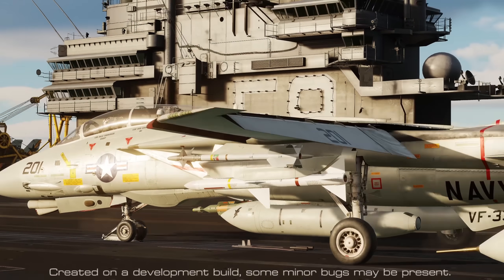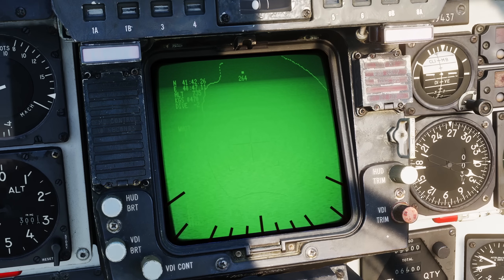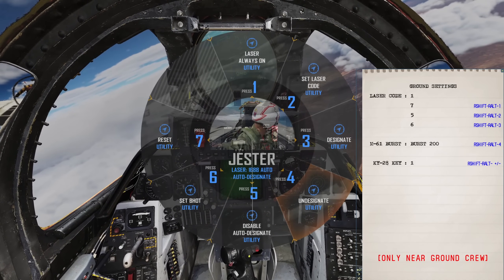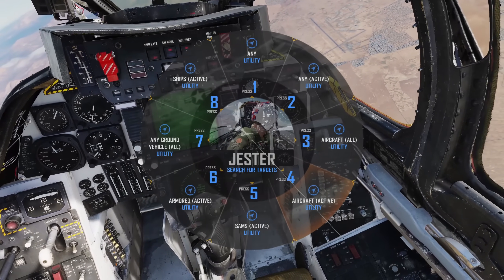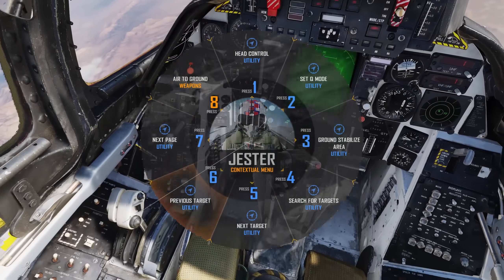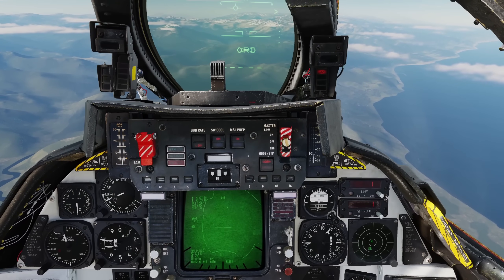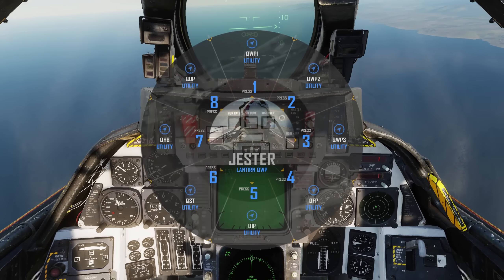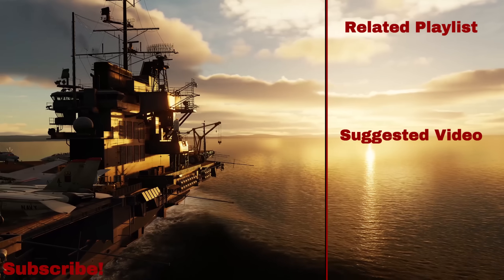DCS: F-14 Tomcat: Jester AI LANTIRN Tutorial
A complete guide to Heatblur's upcoming Jester AI LANTIRN Upgrades!  Fly Solo and operate the targeting pod to drop bombs with Jester's Help in the next open beta update!

00:00 Intro
00:14 Controls bindings
00:28 Jester Menu Control recap
00:48 LANTIRN Setup
02:05 Changing The Laser Code
03:23 QWP Cue to waypoint
04:01 Using Jester to Find Targets
05:12 Talk on to target
06:30 QHUD Cue to Hud
06:54 QSNO Cue snowplow
07:03 QDES Cue to designation
07:19 QMap Cue to Map Marker
07:50 QEYEBALLS Cue to your eyes.
08:14 Direct Head Control of LANTIRN
09:24 Outro